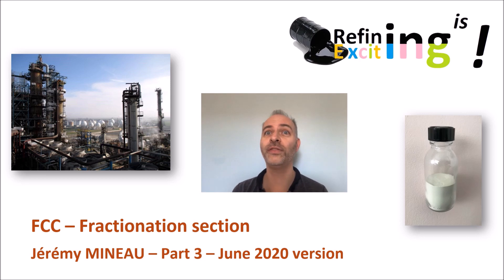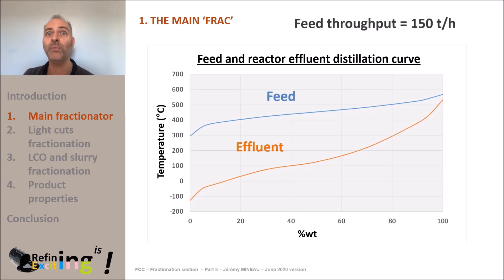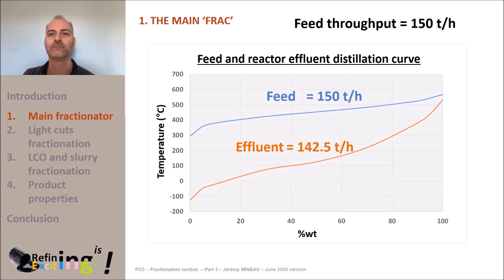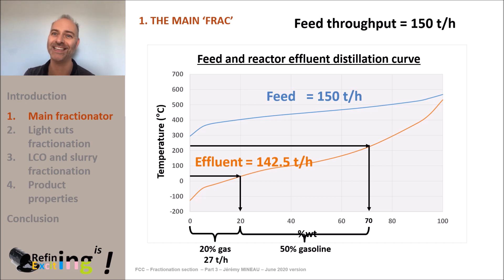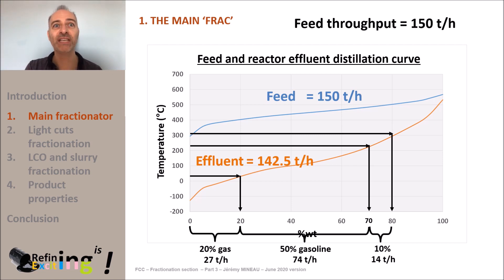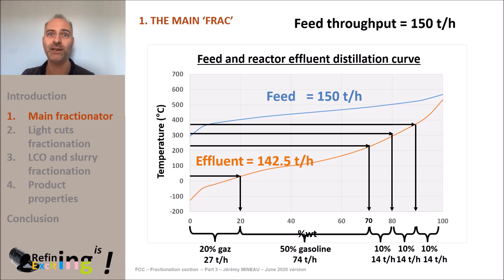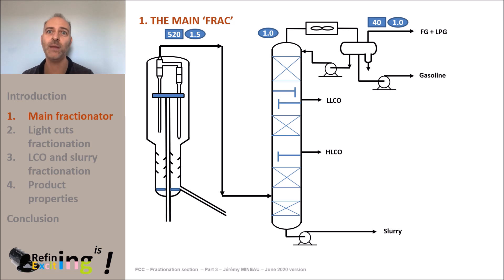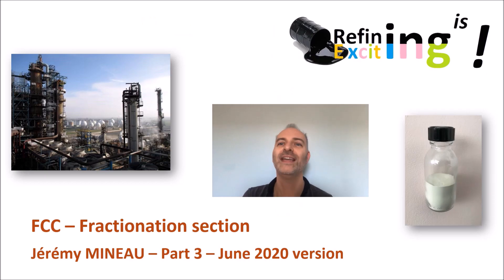MOOC - FCC - Fractionation - Part 3